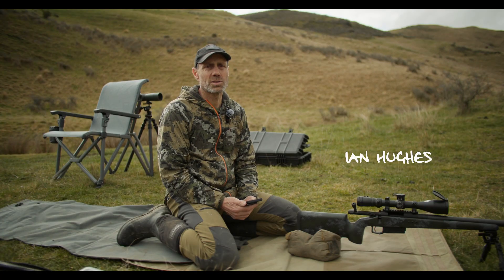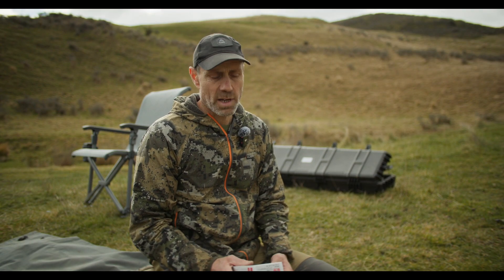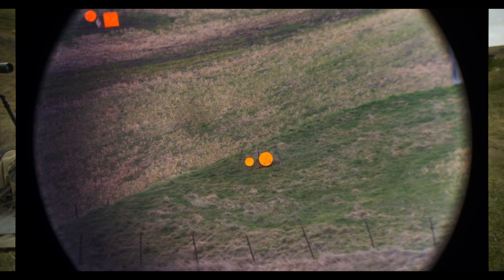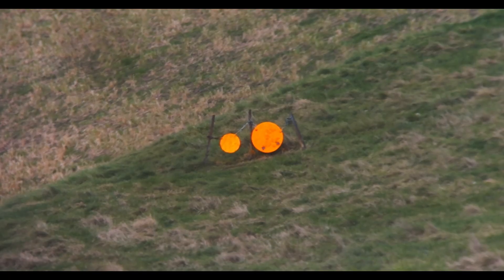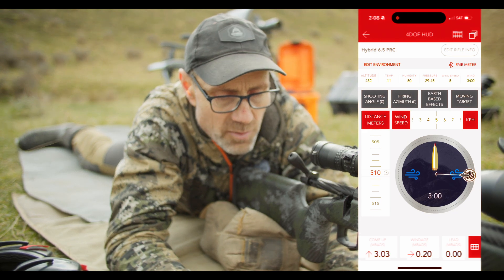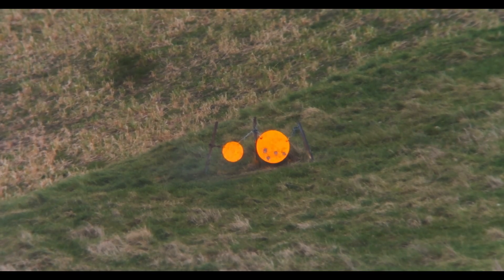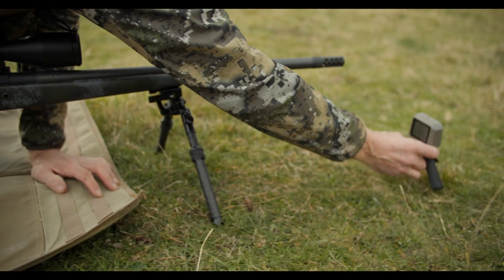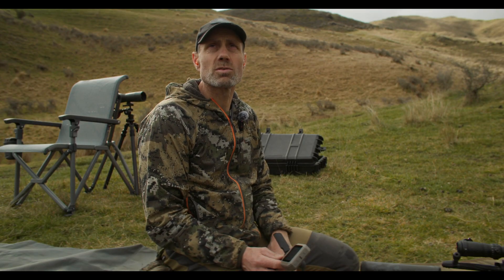Find Bullet Velocity Without a Chronograph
No chronograph? No problem. In this Class Hardy video, Ian walks through how to calculate bullet velocity using real-world shooting data and ballistic tools. It’s a practical method for long range shooters when a chronograph isn’t available.

At the end, they set up a chronograph to check their estimated velocity and the result might surprise you!

Ian is shooting a Hybrid in 6.5PRC with Hornady 143 gr ELD-X Precision Hunter.